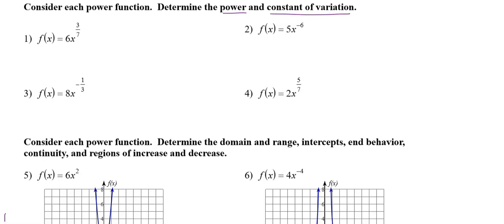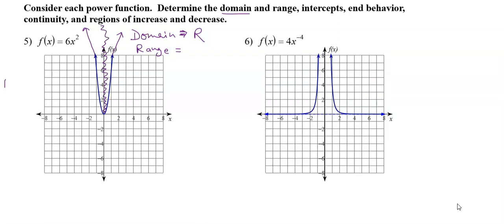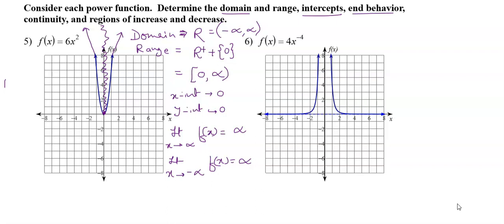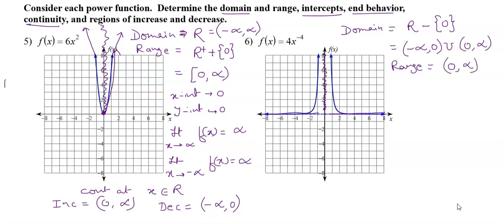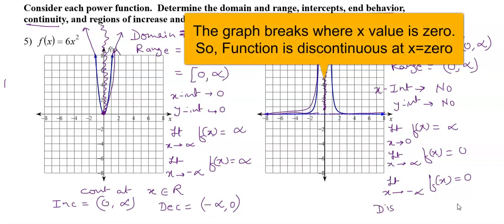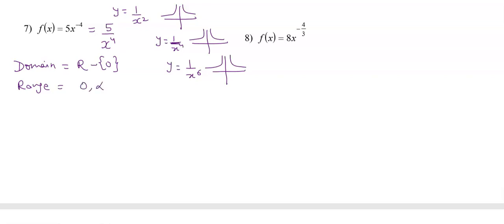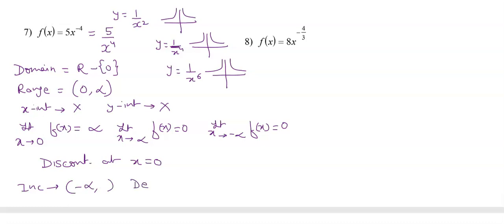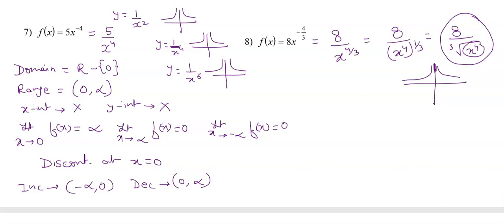Precalculus - Power Functions (Exponential Functions) - (Watsapp +974-55328509 for Online Classes)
Precalculus - Power Functions (Exponential Functions graph and how to find their Domain Range , Continuity , Discontinuity , End Behaviour , Increasing , Decreasing ) - (Watsapp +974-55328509 for Online Classes)